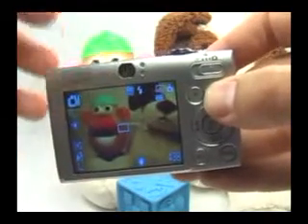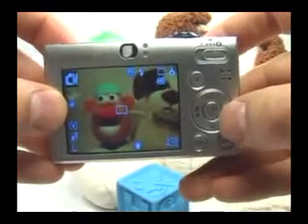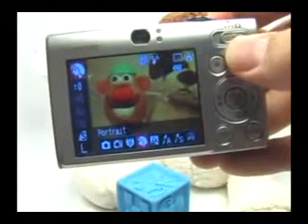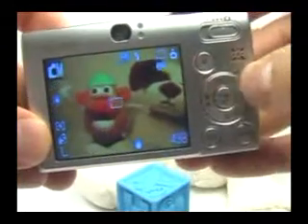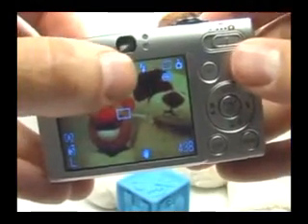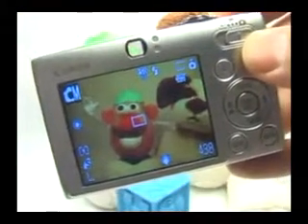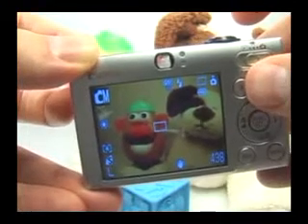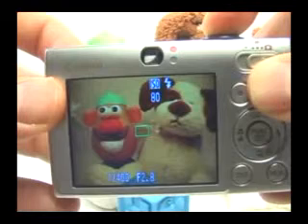Canon SD770 IS_ Set for Portrait Scene.flv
) save you up to 50% in amazon.

canon sd770，
canon powershot sd770 is
cannon powershot，
canon powershot sd770is
canon powershot sd770 is battery charger，
sd770，
sd770is，
canon powershot sd770 is user guide
canon powershot sd770
canon powershot sd770 is digital elph
canon sd770is
canon sd770 is
sd770 is
powershot sd770
canon powershot sd770 is charger
compare canon powershot
powershot sd770 is
sd770 canon
canon powershot sd700
cannon sd770